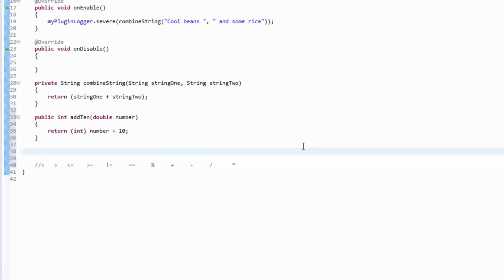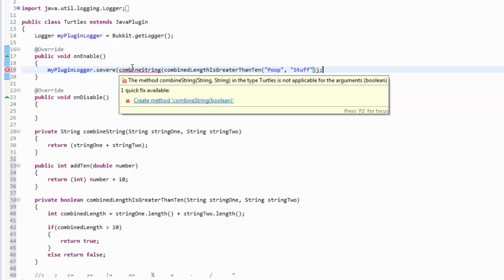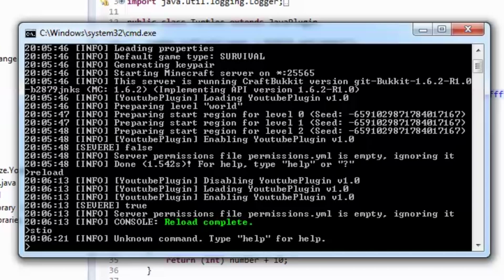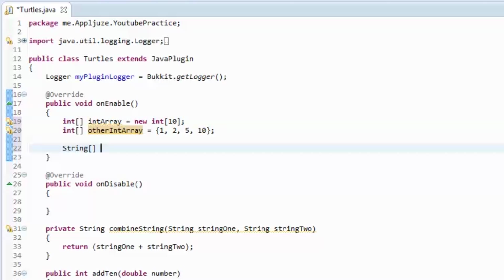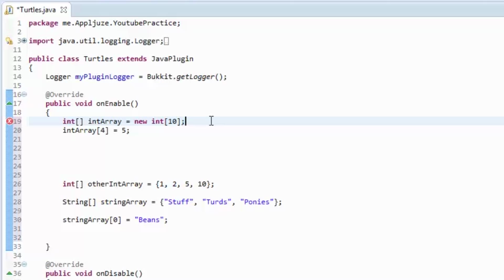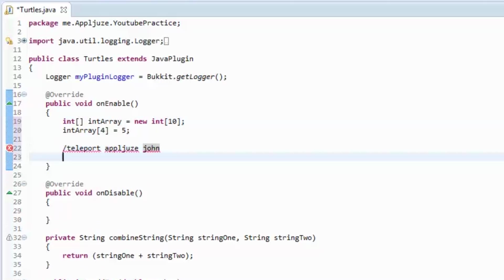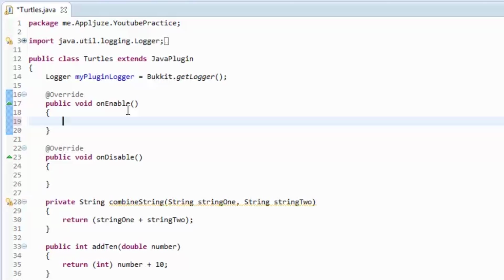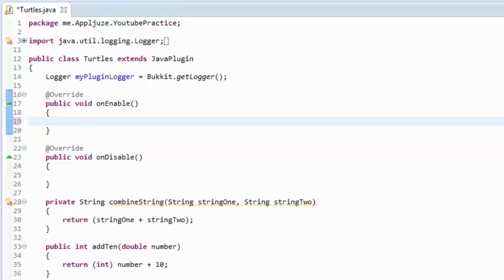Bukkit for Beginners - Episode 7 - Arrays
Learn how to truly understand Java and Bukkit plugin coding from the beginning.
If you're new to Java as well as Bukkit, then this series is for you.